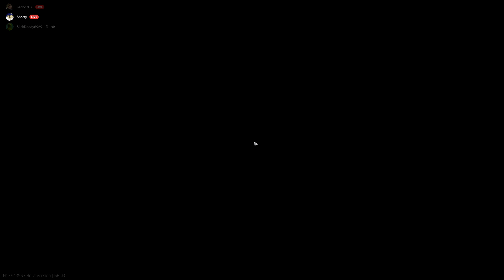Bush bum attack